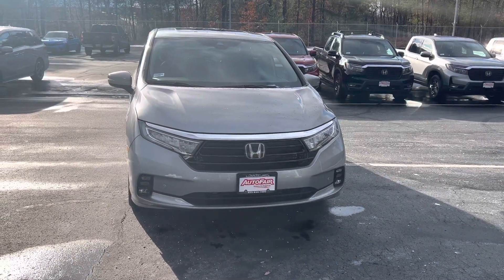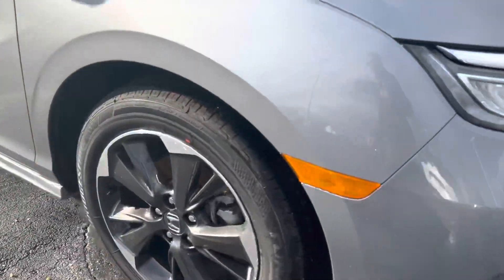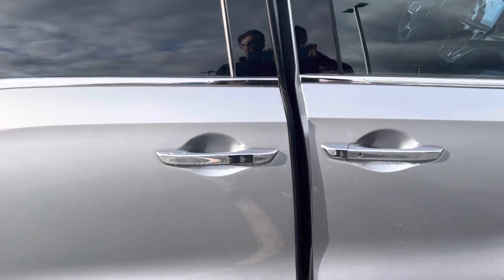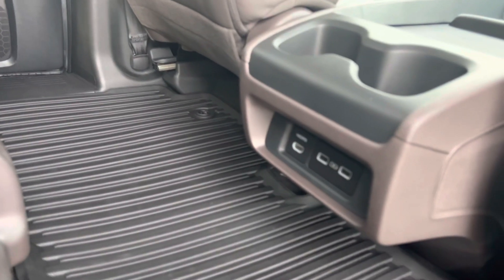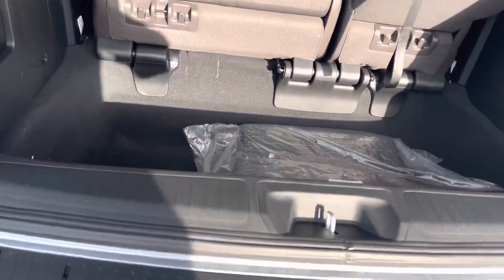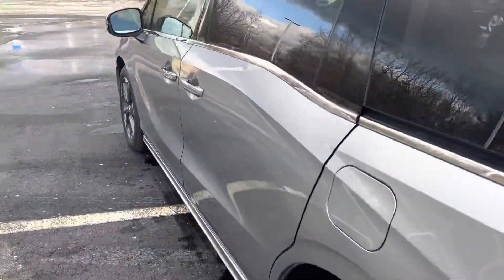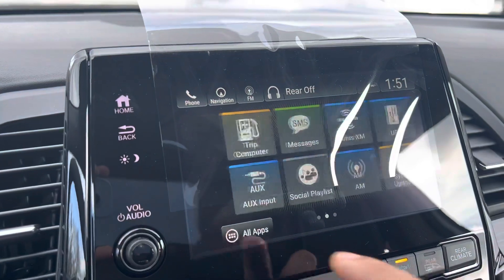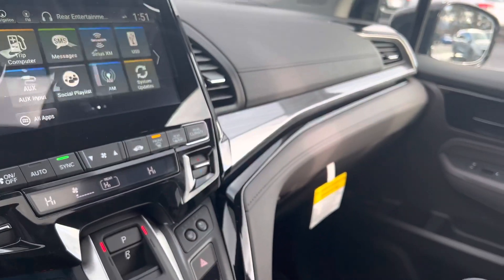2023 Honda Odyssey For Jayme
A quick walk around on our 2023 Honda Odyssey requested by Jayme Pyhala. Please reach out with any questions and or concerns (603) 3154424